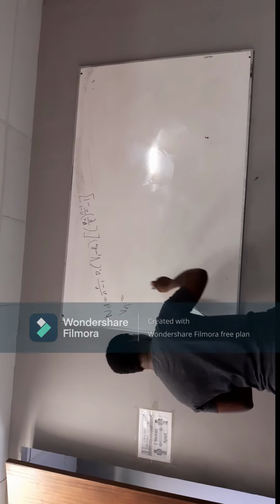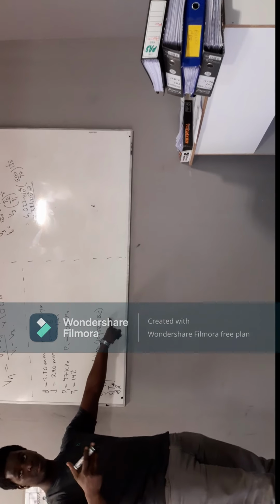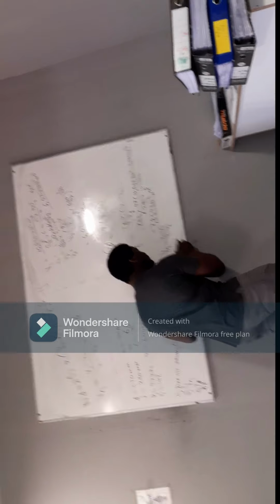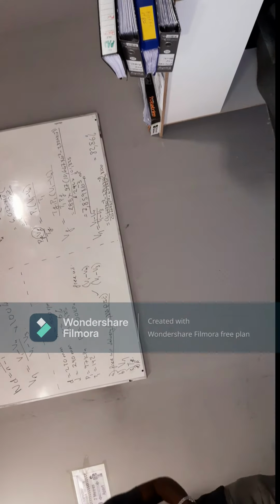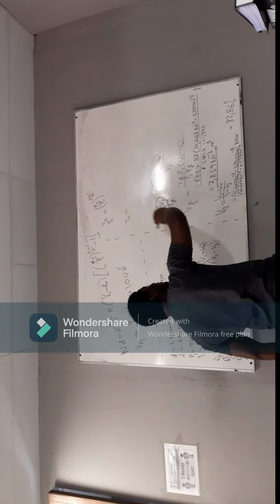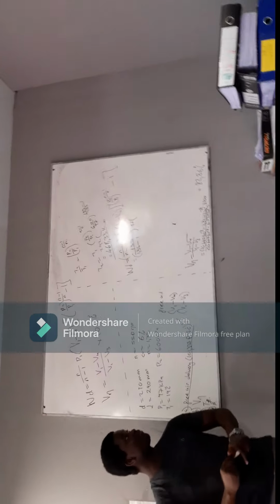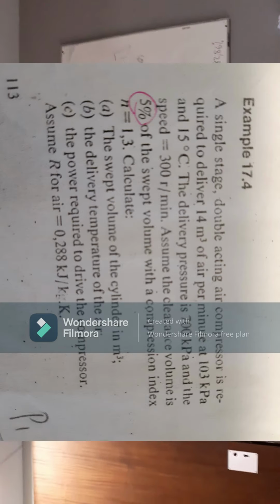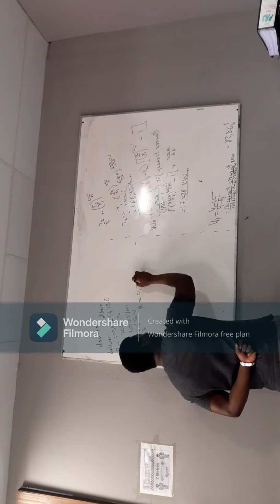COMPRESSOR CALCULATIONS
compressor calculations. i havent removed the water mark yet but will sure do. hope you enjoy. any questions, dont forget to drop them in the comment section